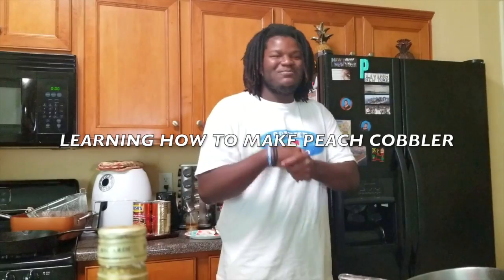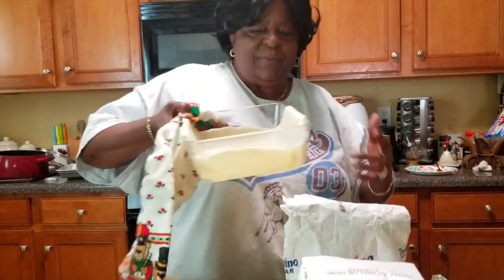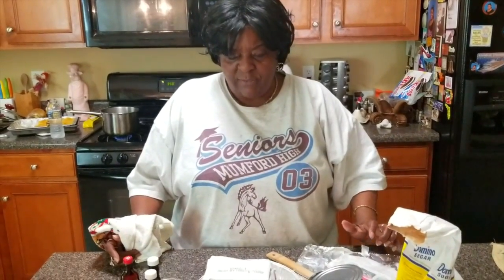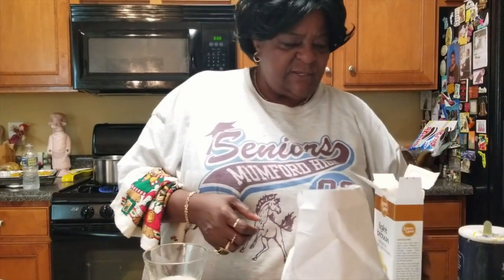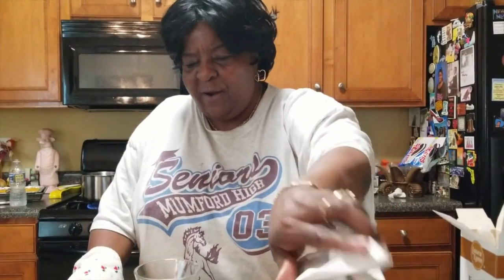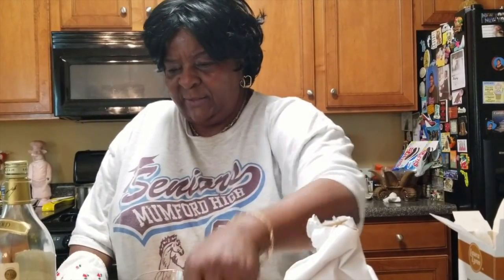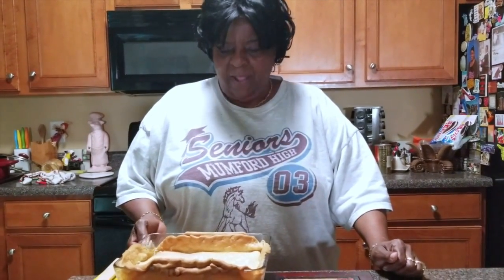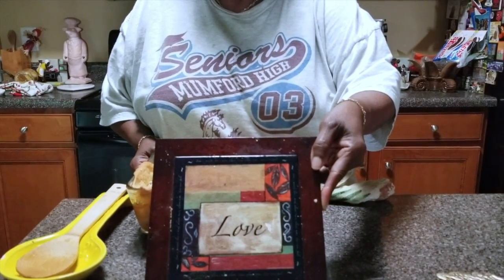Soulfood Sunday # 2 How To Make Award Winning Peach Cobbler